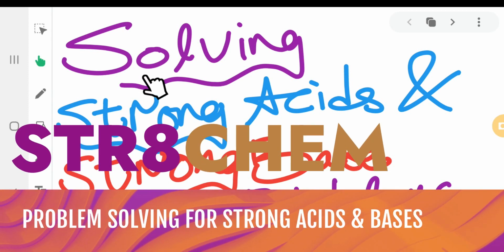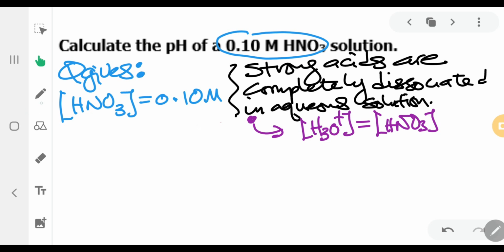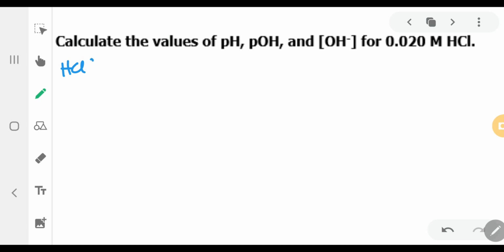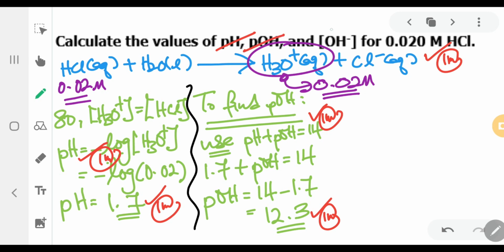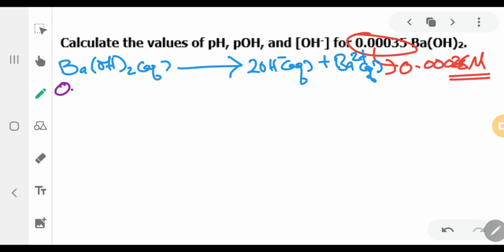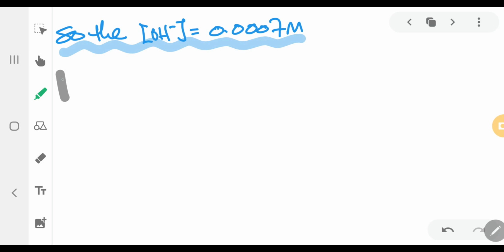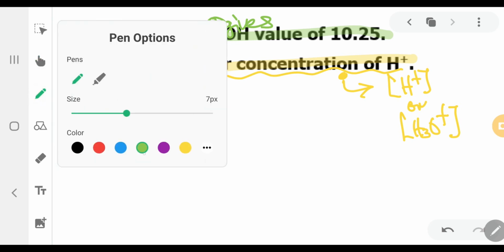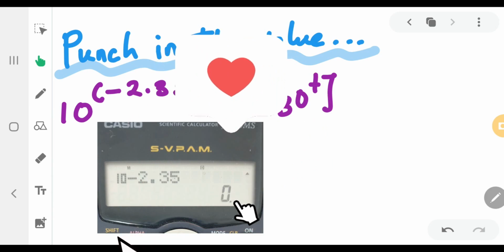Problem Solving for Strong Acids & Bases | STR8CHEM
Key Timestamps:
1. The three (3) basic formulas - 00:09
2. Strong Acid 1: pH of HNO₃ solution - 01:42
3. Strong Acid 2: pH, pOH, and [OH⁻] of HCl - 07:19
4. Strong Base 1: pH, pOH, and [OH⁻] of Ba(OH)₂ - 14:38
5. Strong Base 2: [H⁺] of a basic solution - 23:43
6. Some calculator tip - 27:12